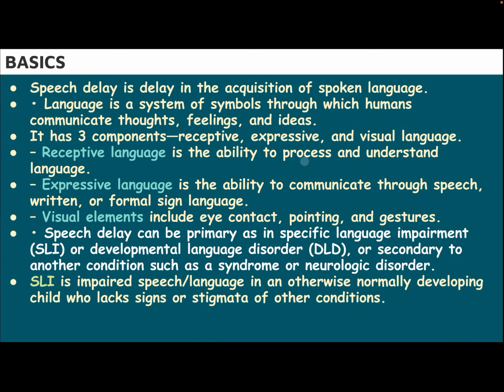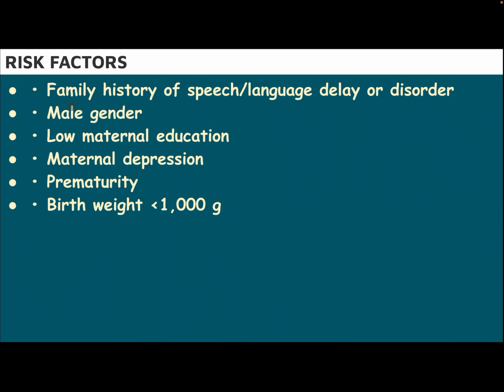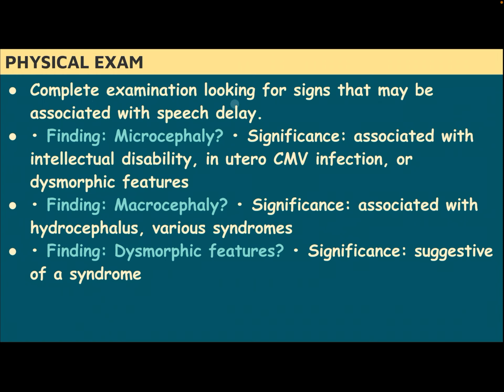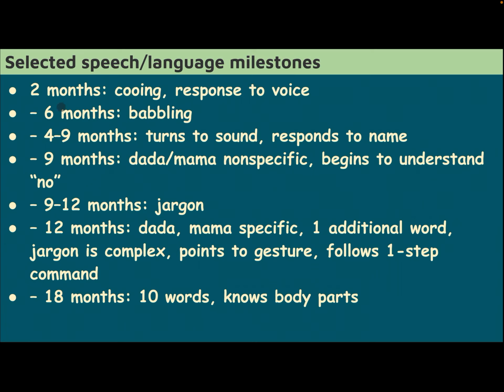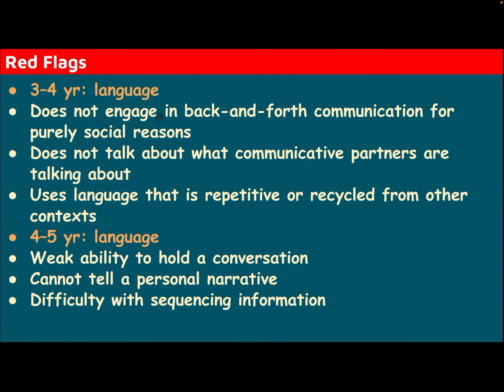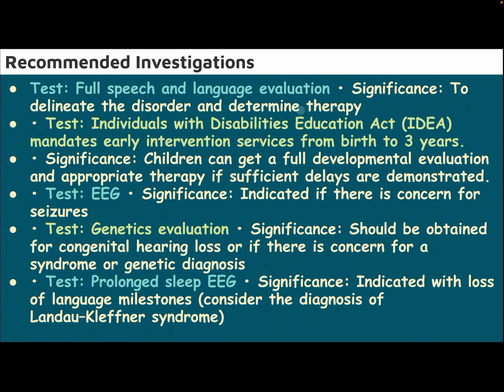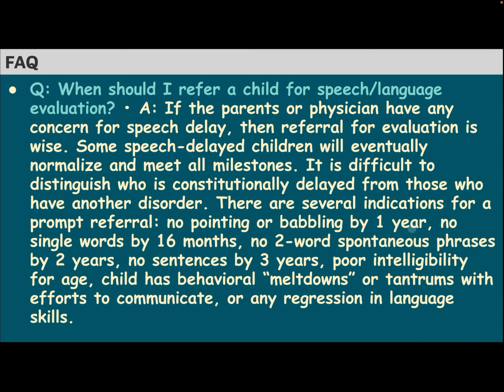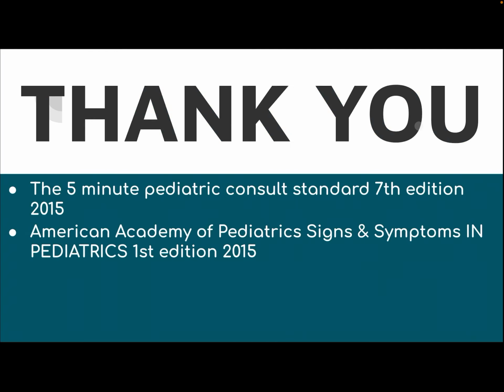Speech Delay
How to approach to speech delay in pediatrics